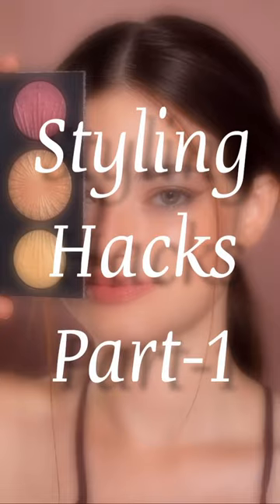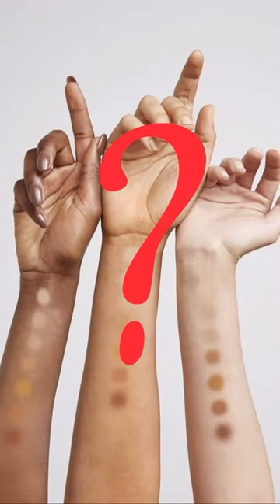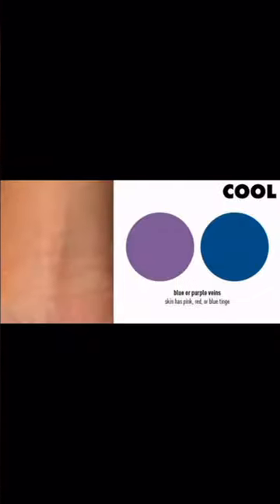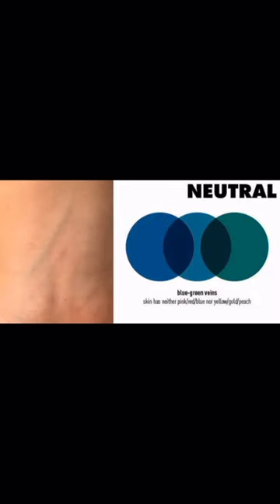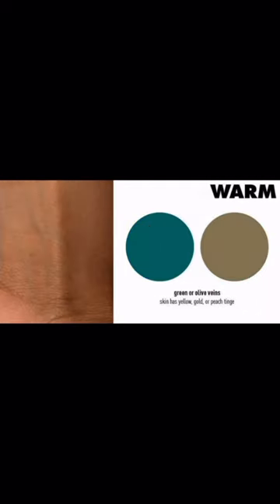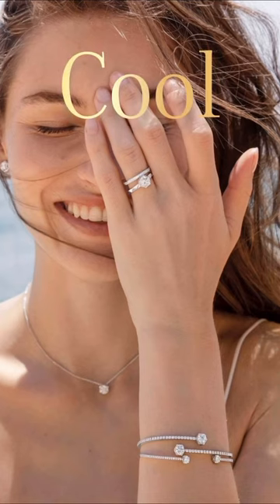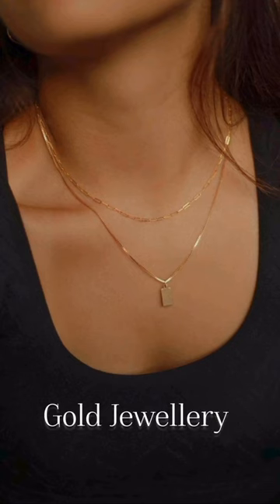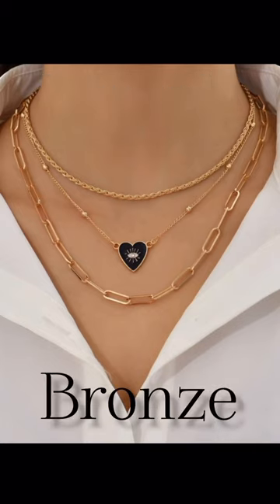Learn which jewellery you should wear based on your skintone🙂